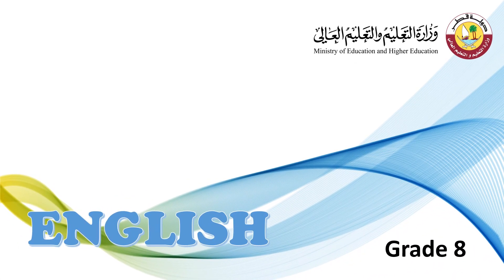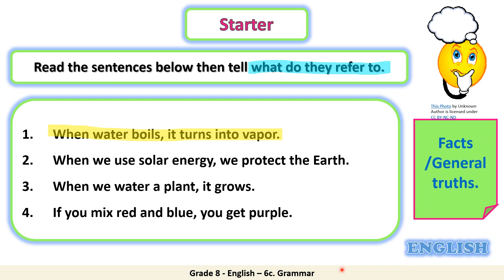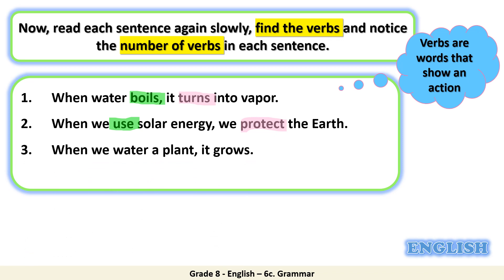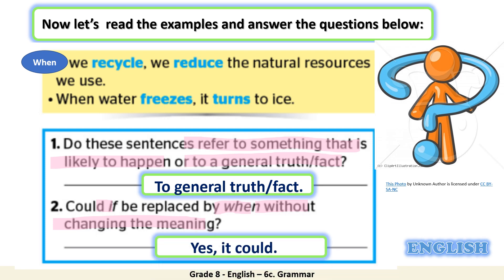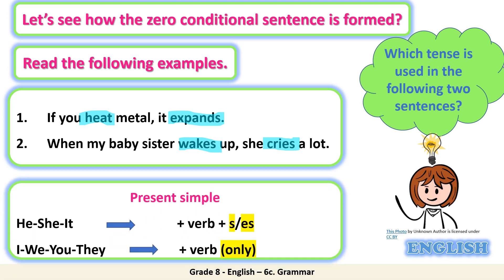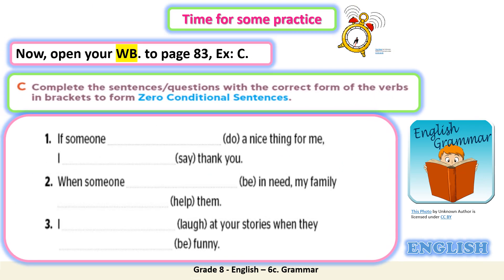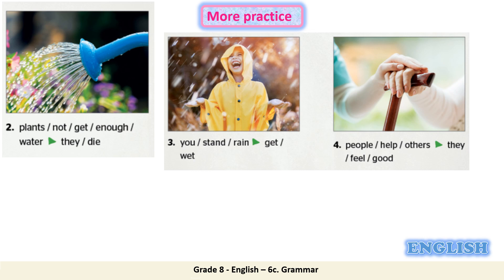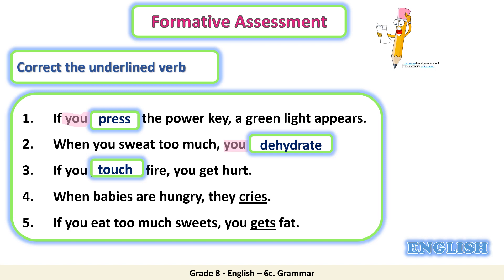Grade 8 English 6c Grammar